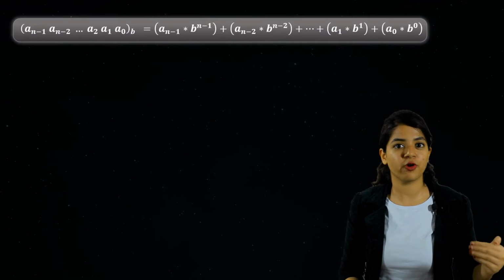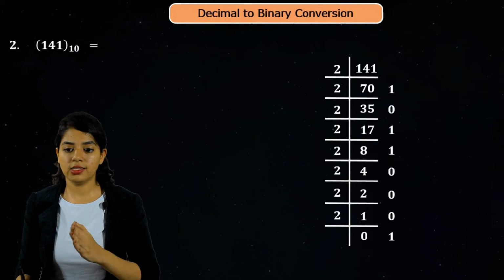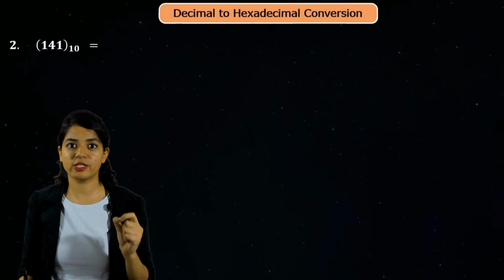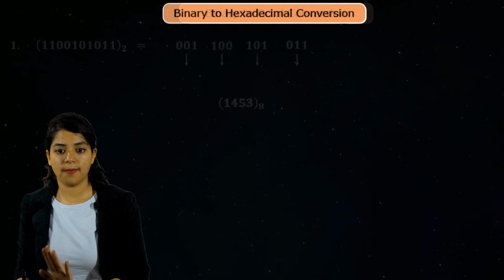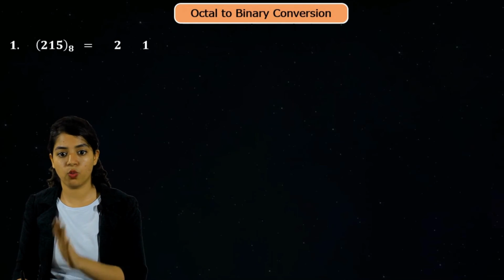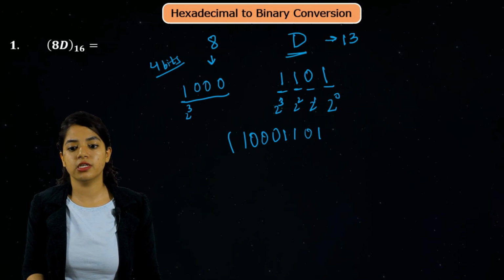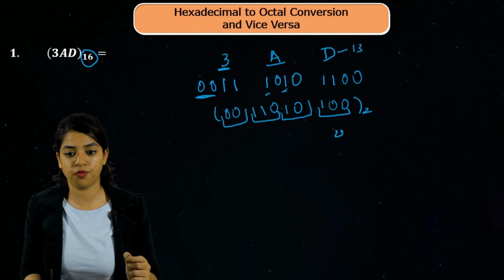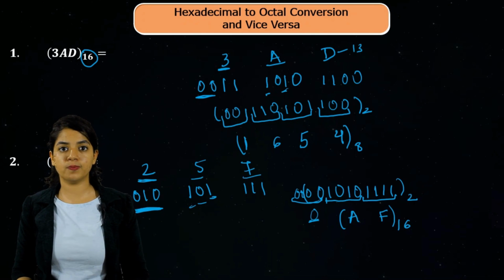Conversions in various Number System | C Programming Course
🛑 Electronic and Digital systems may use a variety of different number systems (Eg. Decimal, Binary, Octal, Hexadecimal)

🛑 Understanding the conversion from one number system to another is of utmost importance.

🛑 We'll cover following conversions in this video:

💡Decimal to Binary Number  System

💡Decimal to Octal Number  System

💡Decimal to Hexadecimal Number  System

💡Binary System to Octal System

💡Binary System to Hexadecimal System

💡Binary System to Decimal System

💡Octal to Hexadecimal  System

💡Octal to Binary System

💡Octal to Decimal System

💡Hexadecimal to Octal System

💡Hexadecimal to Decimal System

💡Hexadecimal to Binary System

💡Shortcut method − Octal to Binary

💡Shortcut method − Hexadecimal to Binary